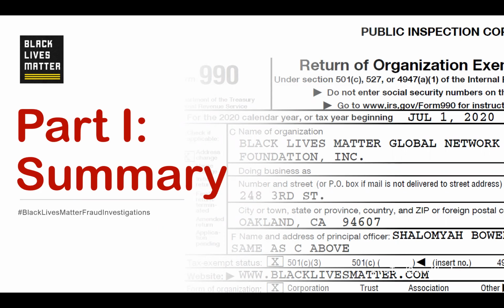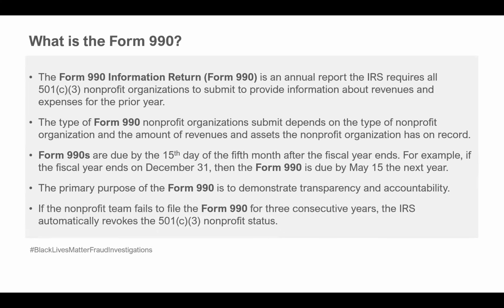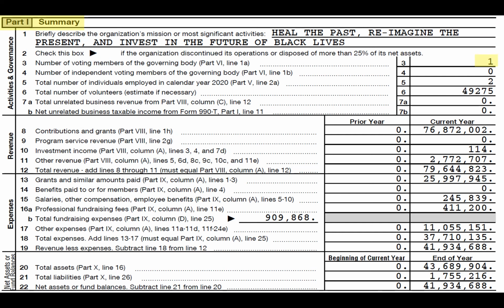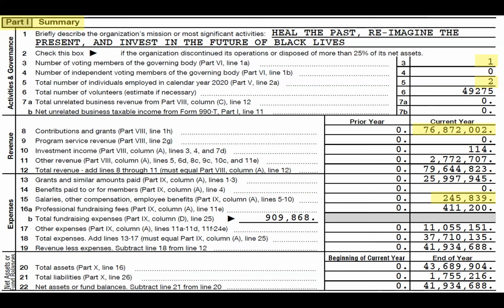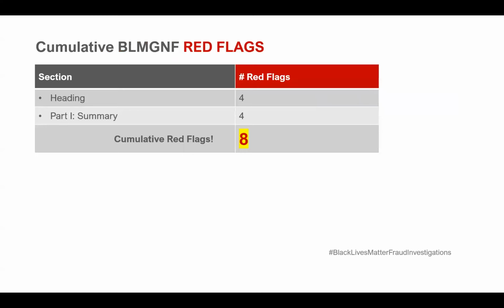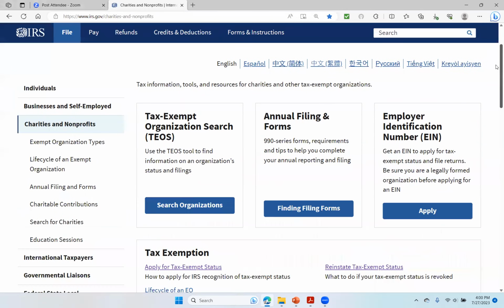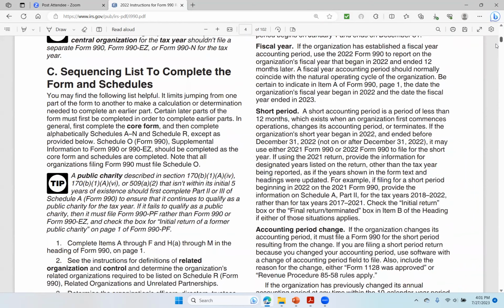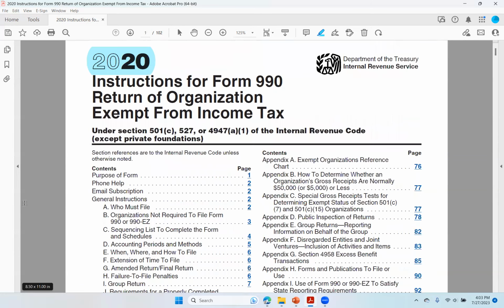BLM Form 990 01 Part I Summary